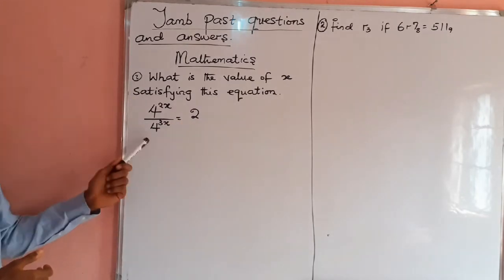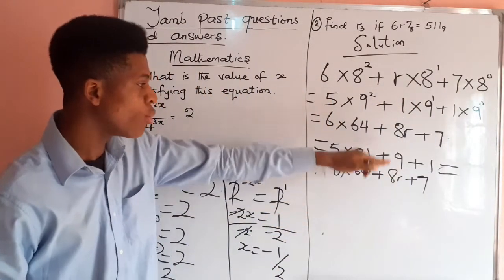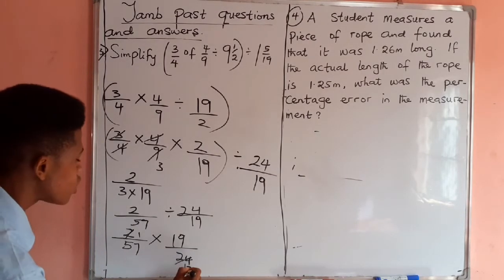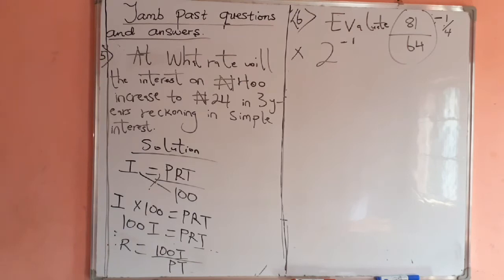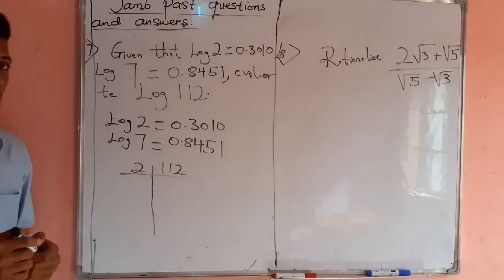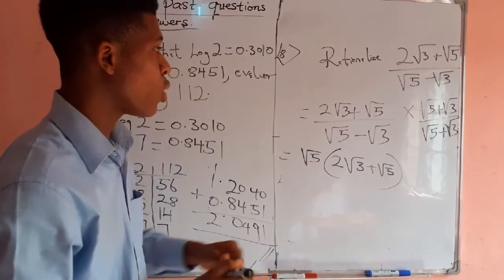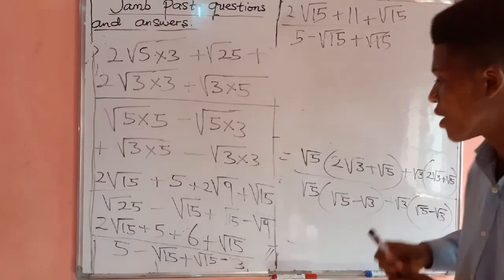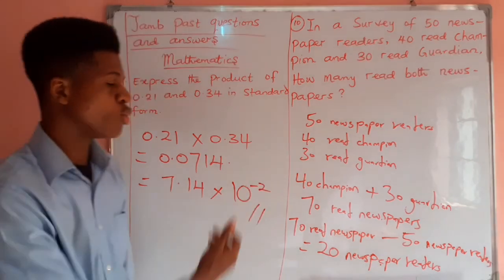Jamb past questions and answers 2020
Jamb mathematics past questions and answers 2020... episode 1